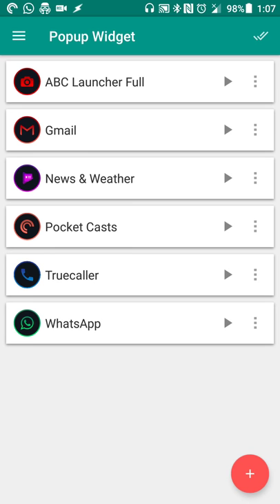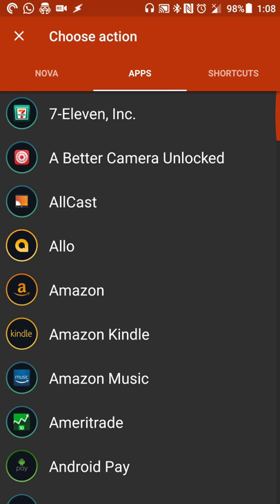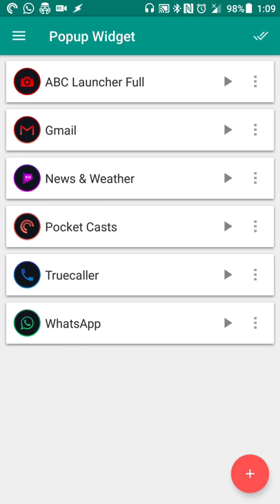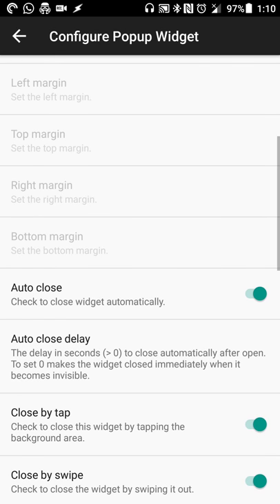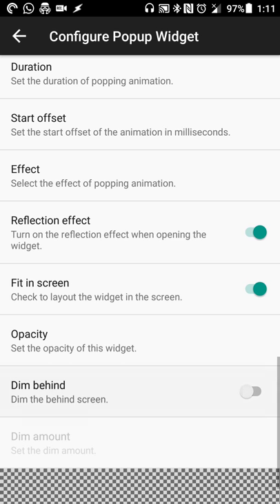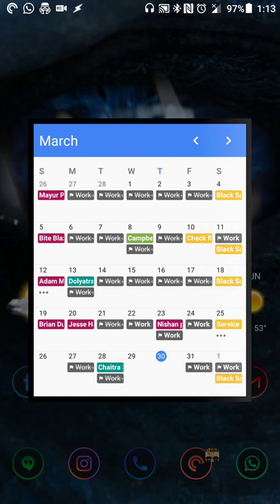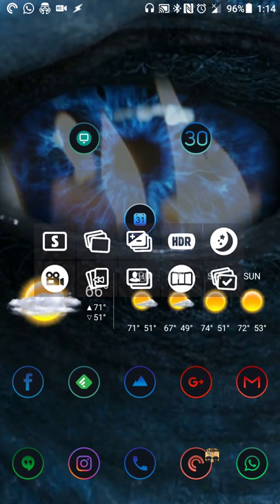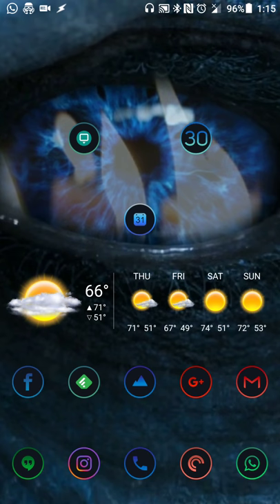Popup Widget 3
Create a shortcut to widgets for installed apps (or set to swype action in custom launchers like Nova Launcher)